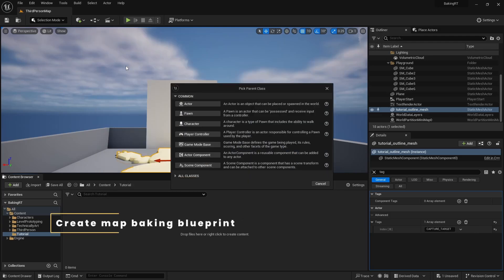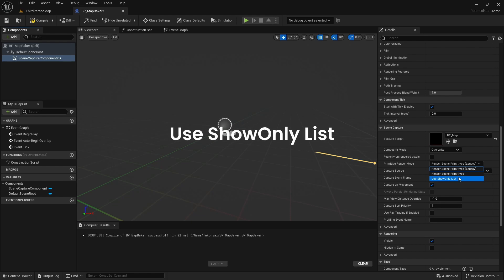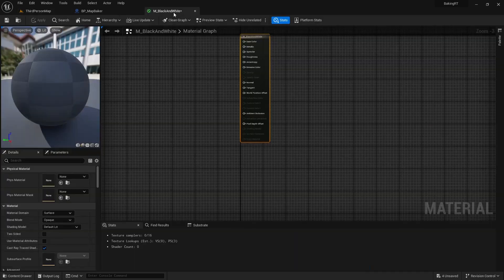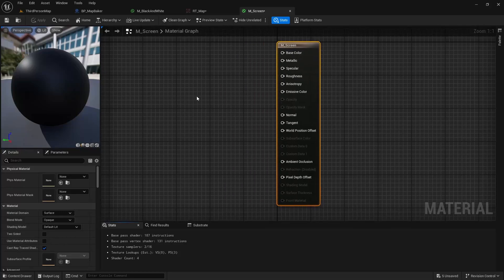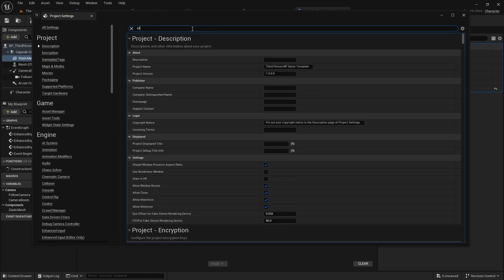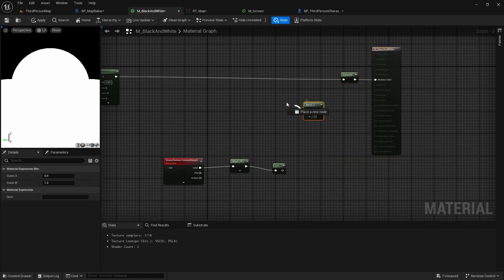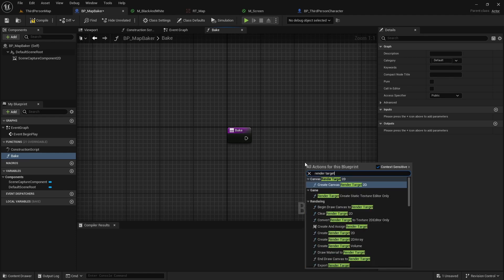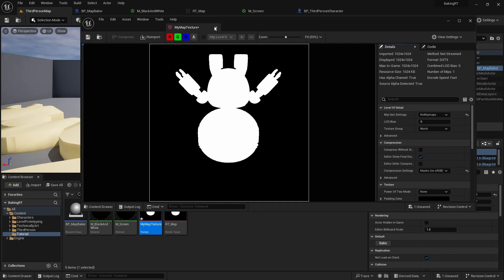Display player location on map using render targets in UE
In this video, we will go over how to utilize render targets to show player location in the world.

This is a step by step tutorial and it is completely blueprint based.

0:00 Final result
0:12 Create map baking blueprint
1:01 Create render target
2:30 Black and white post process material
3:39 Output material
4:12 Display live player location
7:14 Baking to a static texture